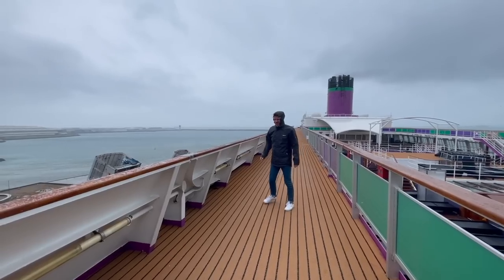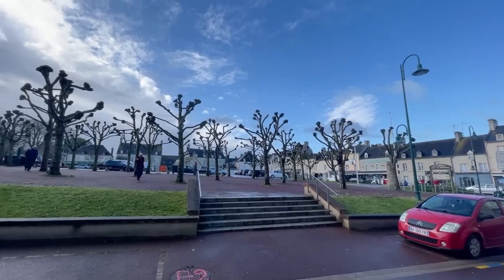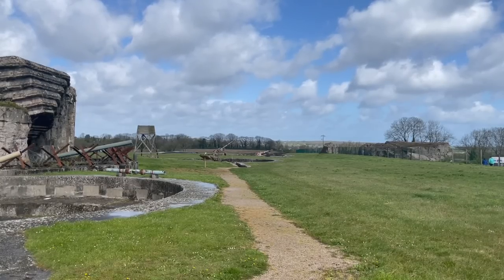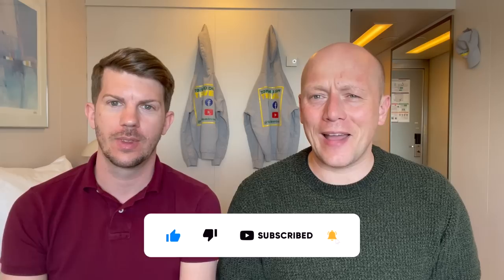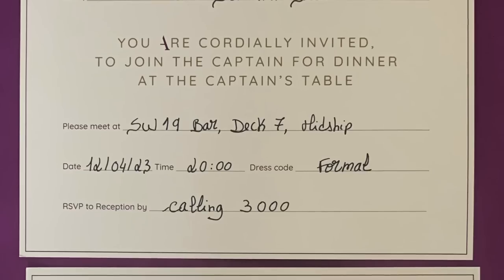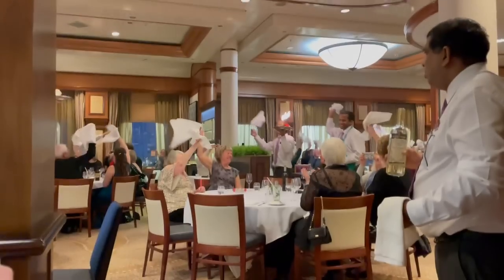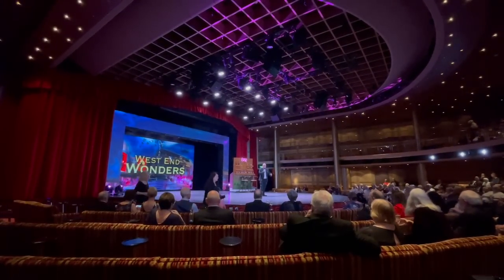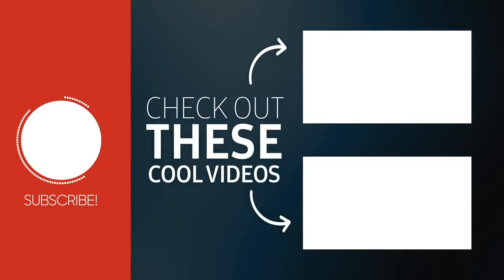STORM causes an EMERGENCY on AMBASSADOR Ambience - DAY 10 VLOG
On day 10 we were docked in the port of Cherbourg, France to shelter from Storm Noa. There was an emergency due to high winds and the Ambassador team and port crew handled the issue safely, fortunately no one was injured or hurt. We had booked a gifted excursion to visit a number of World War 2 historic sites on the Normandy coast, including Utah Beach and Sainte-Mère-Église. The excursion was gifted to us by Ambassador.  We dined on the Captains table for our Farewell Gala dinner and experienced a Musicals show in the Palladium Theatre! We ended our evening in the Observatory with Band Smash!

Photo courtesy of Anthony Raimbault, Radio France.

Ambassador is Britains newest cruise line and we took the opportunity to sail with them in April 2023.Ambassador market themselves as Britain’s premium value no-fly cruise line who sail from 8 regional UK ports. Ambassador Ambience sailed around the British Isles and we were onboard for 11 nights. Ambassador Cruise Line currently has two ships in operation Ambience and Ambition.

So far we have been on the following cruise ships, in order: MSC Virtuosa, Marella Explorer, Marella Explorer 2, Queen Mary 2, Sky Princess, Enchanted Princess, MSC Preziosa, P&O Arvia and Ambassador Ambience!

Sky Princess April 2022 France, Portugal and Spain.